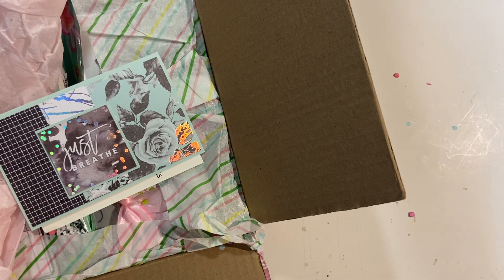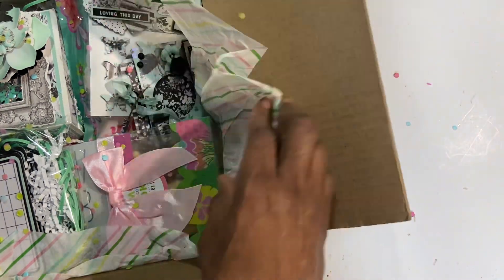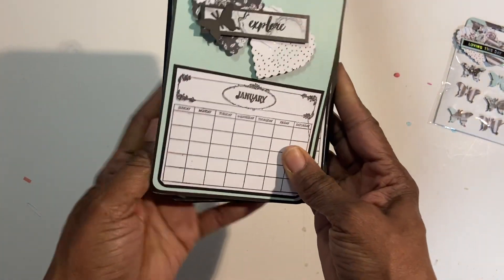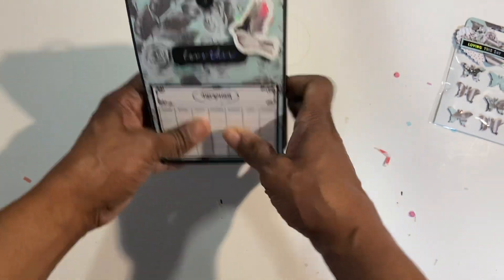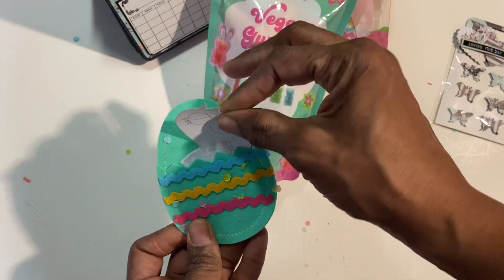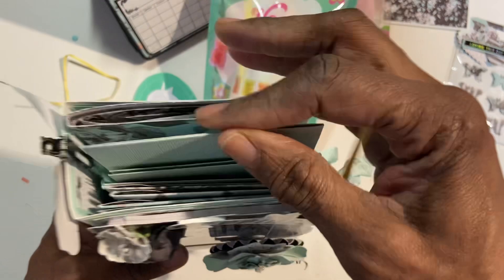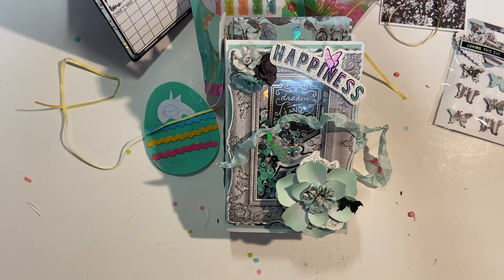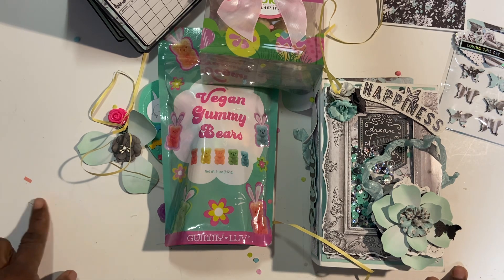Easter Happy Mail from Roseanne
Thank you so much. The paper is beautiful and I love the cards you made me and the calendar